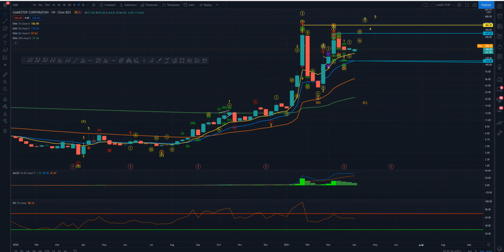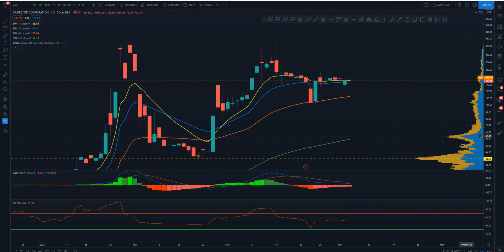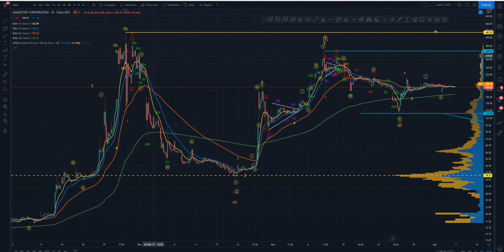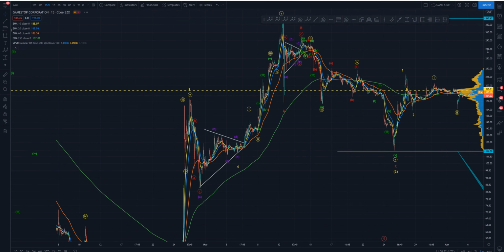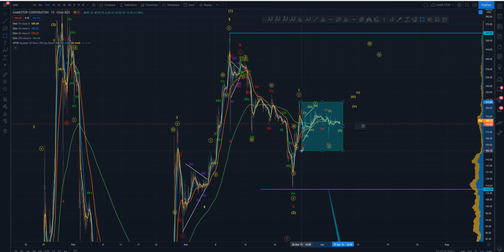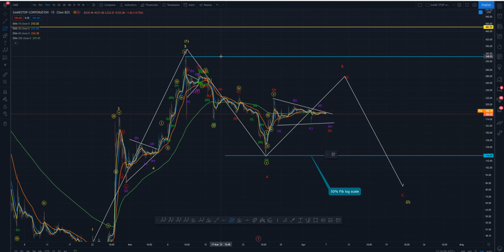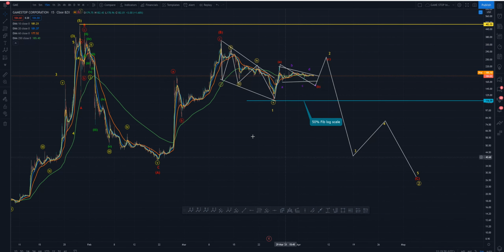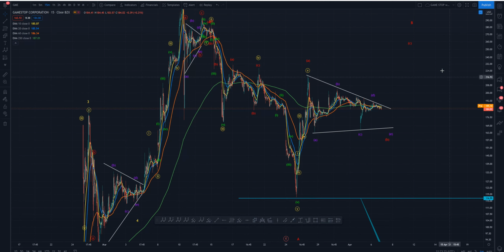GAME STOP (GME). ELLIOTT WAVE ANALYSIS.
In this video we take a look at GAMESTOP (GME). Hanging around in no mans lands with no sense of direction. This is why I now have 3 seperate counts for the stock, all of which are valid.
The thing is, over the really long term all of them are bullish, it's just which one is right in the short term.
Hopefully soon price action will reveal which count has the right of it.